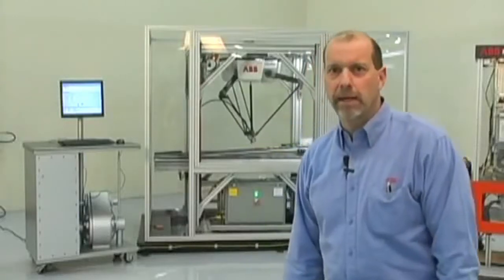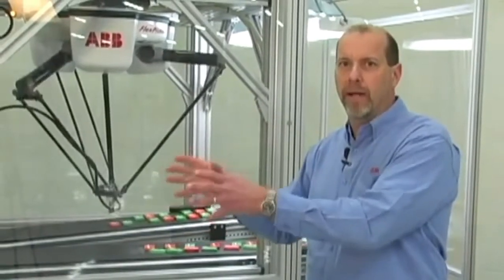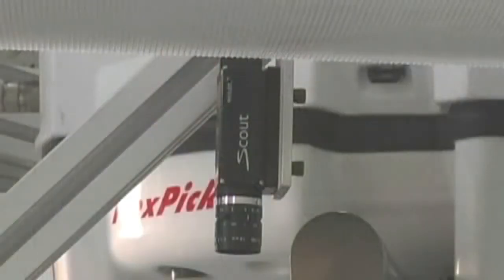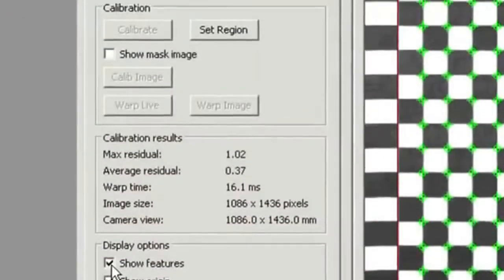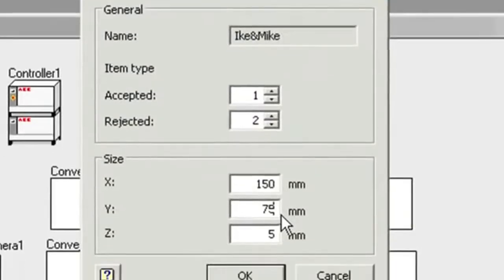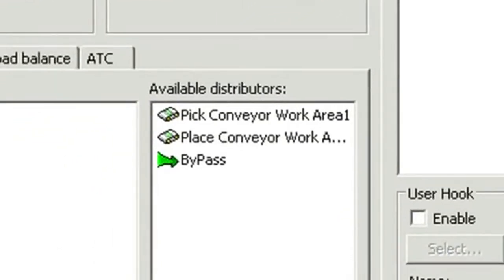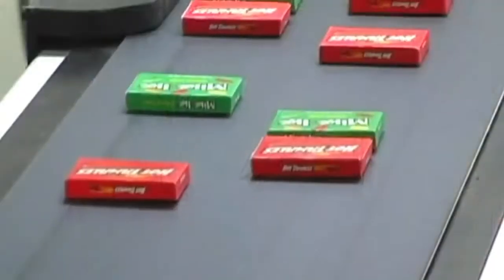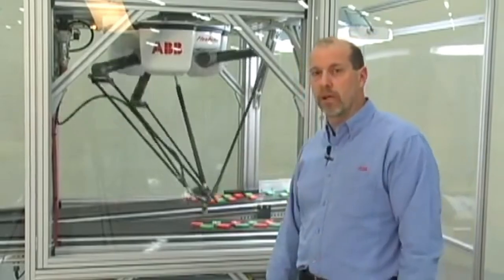ABB Robotics - High speed picking applications made easy with PickMaster 3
High speed picking applications are often thought of as being very complicated to set up. Nick Hunt of ABB Robotics in the USA talks you through using ABB's PickMaster 3 software to simplify the task. He links cameras, conveyors and FlexPicker robots together using a simply interface without writing a single line of code at the robot teach pendant.  Automation made easy by ABB.